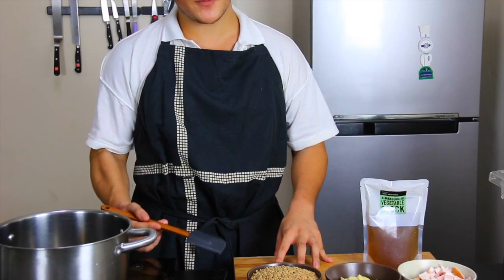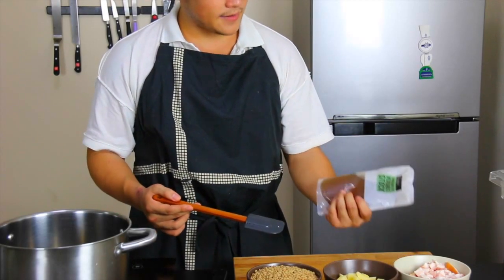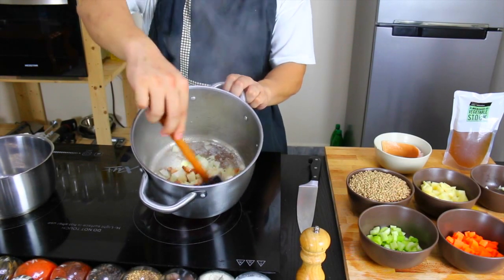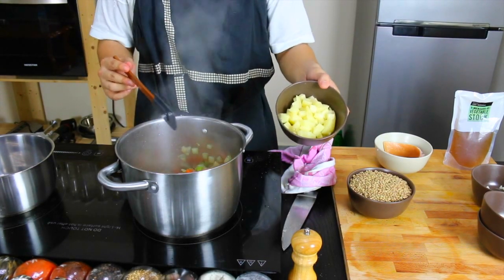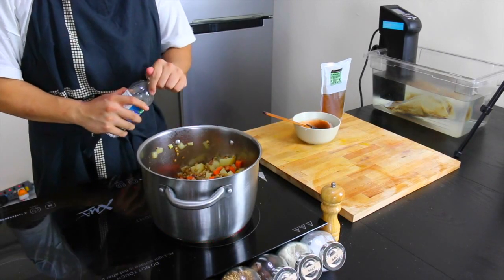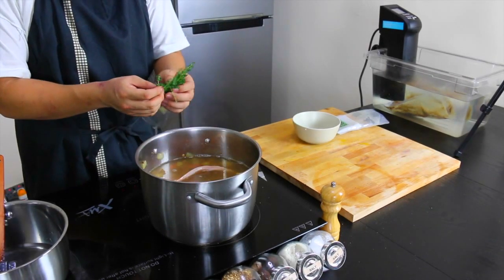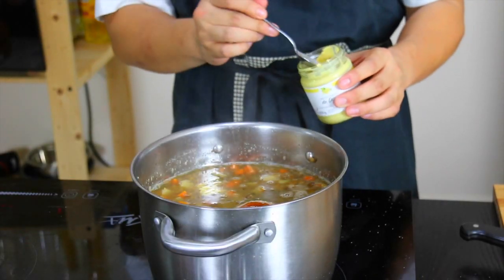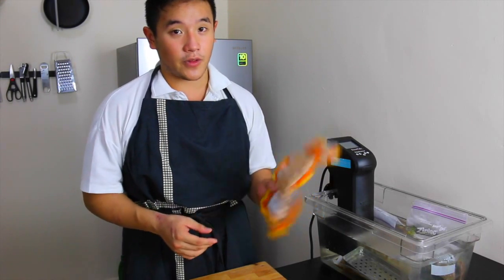How to make German Lentil Soup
This is one of my favorite dishes growing up as a child.

2) Add my channel to your featured channel box "AwesomeEats"
3) Embed this video on a blog

Awesome Eats

Ben